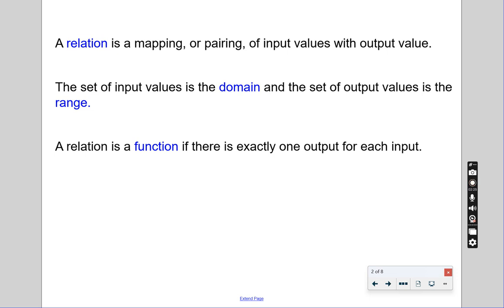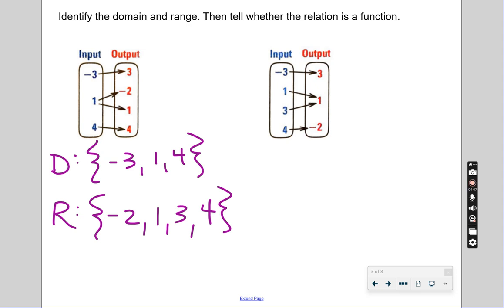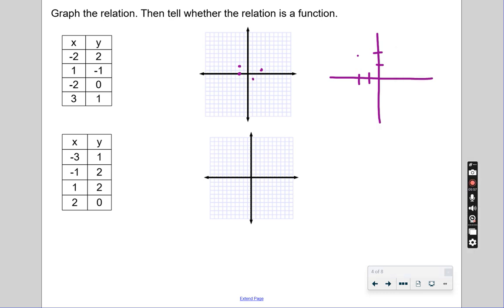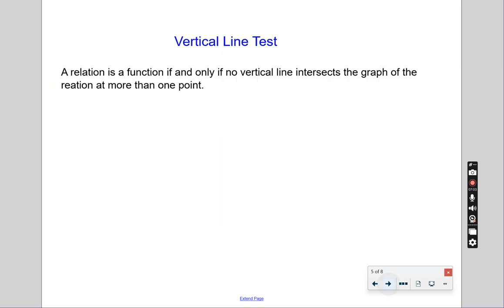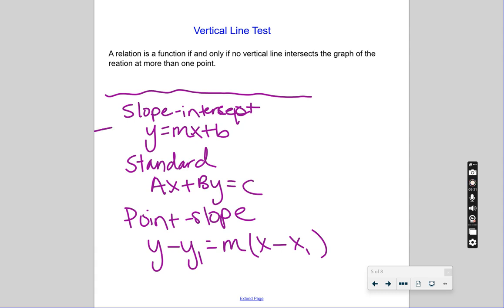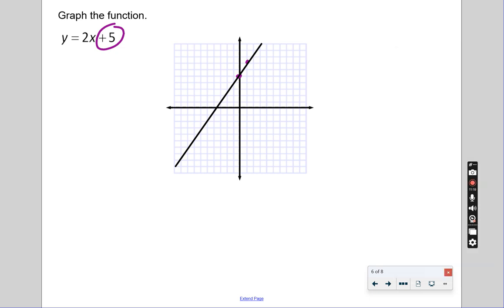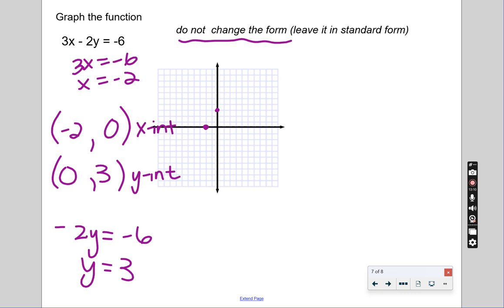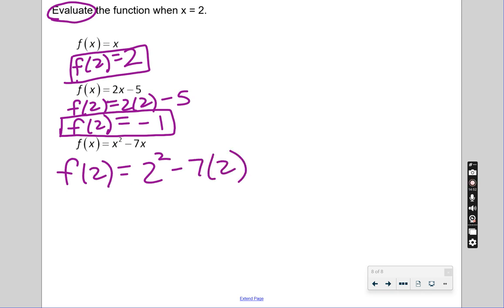Day 2 Functions and their graphs